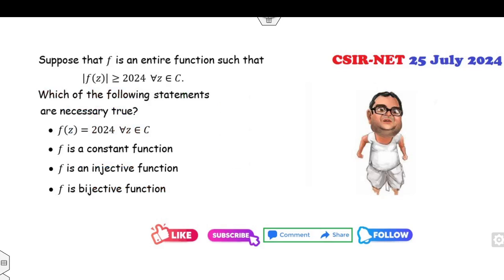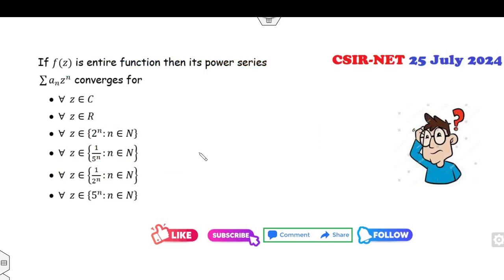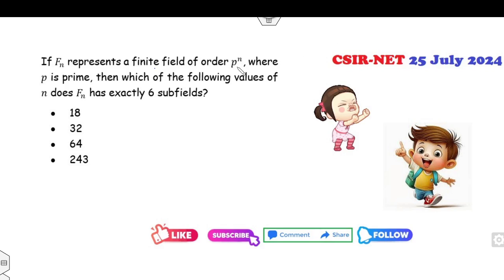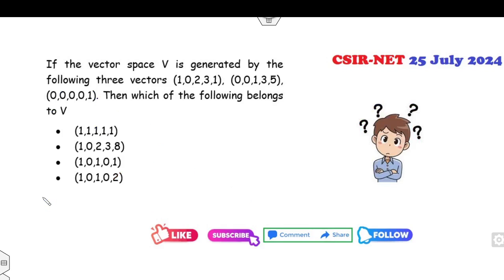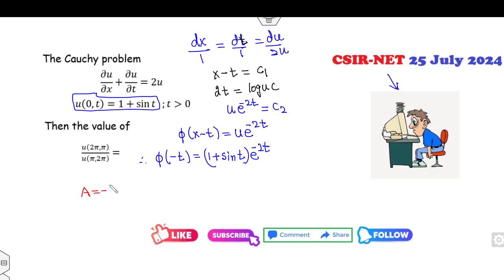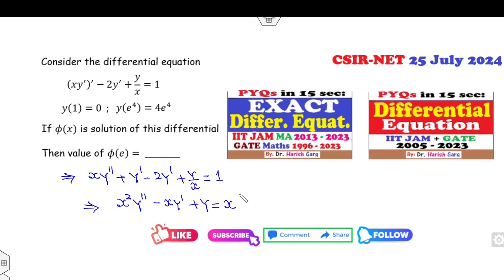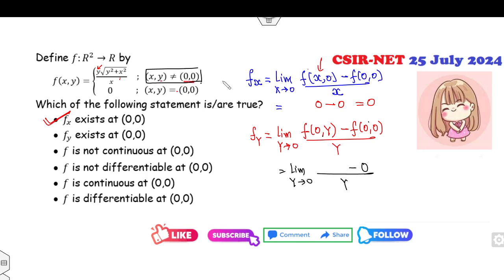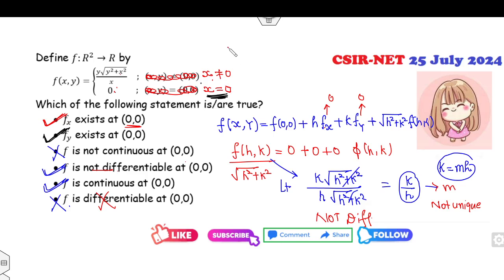CSIR NET July 2024 | Mathematics Solution | Fully Short Cut Tricks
This lecture explains the CSIR NET July 2024 Mathematics Solution | Fully Short Cut Tricks